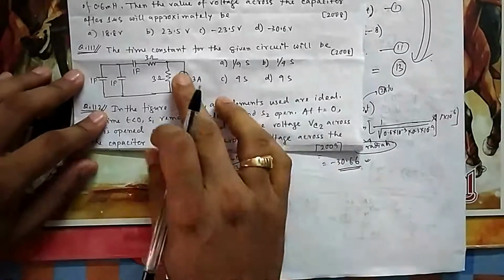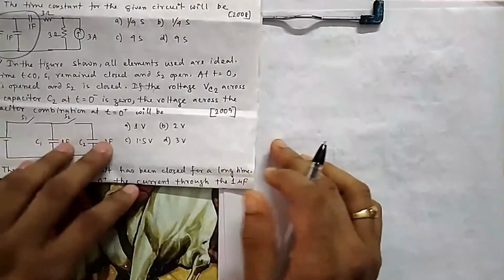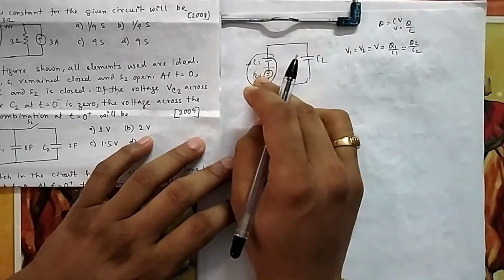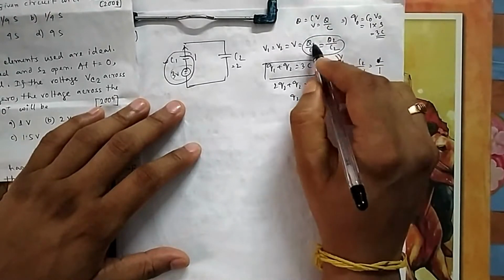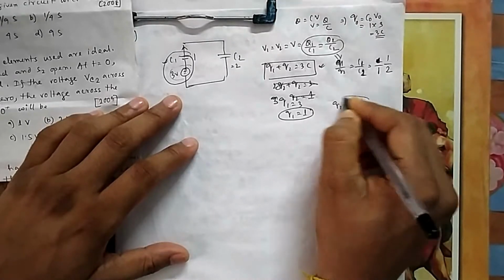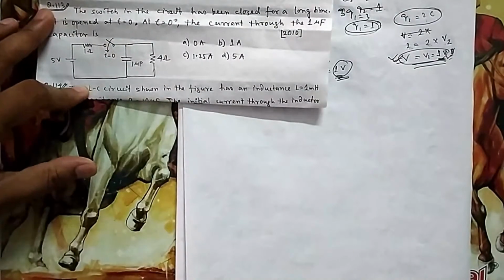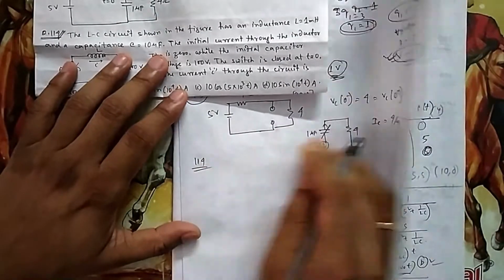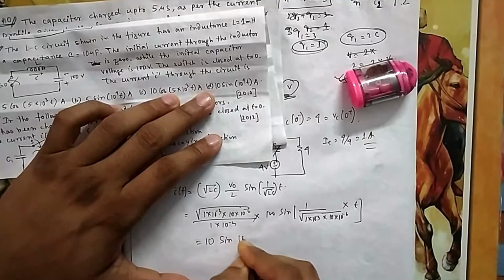Lecture23: Solution of GATE question wef1992 on Electrical circuits/Network soln. methods(Q111to115)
Solution of previous years GATE questions (since 1992) on Electrical circuits/ Network solution methods (Q.111 to Q.115) with detail explanation.

Questions are based on  transient and steady state response.